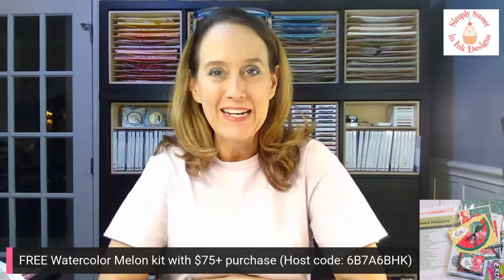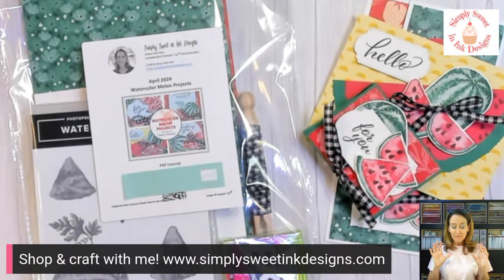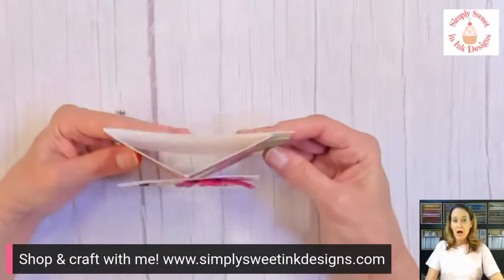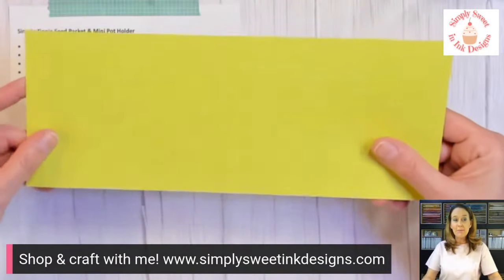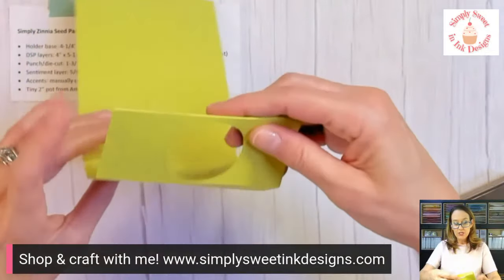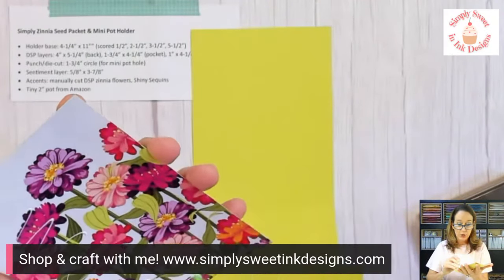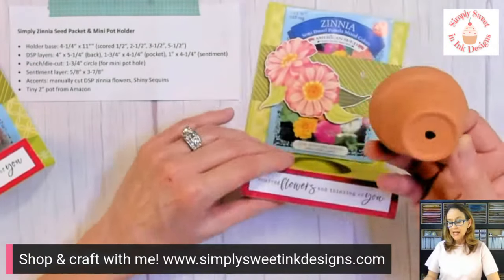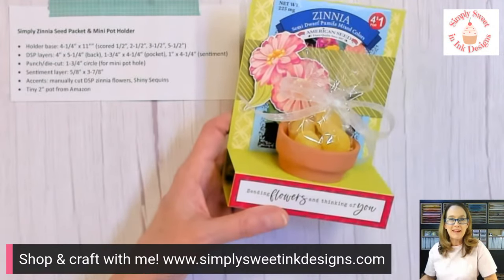Simply Zinnia Seed Packet & Mini Pot Holder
Come craft with me to make this adorable seed packet & treat holder duo with the Flowering Zinnias Designer Series Paper!

FREE Watercolor Melon pre-cut kit with $75+ purchase (details on my blog)

Blog (projects inspiration, craft kits, join, etc)

Email List (weekly project sheet, promotions, events)